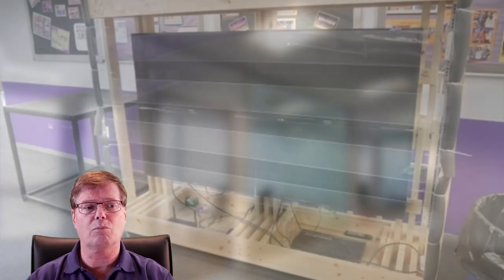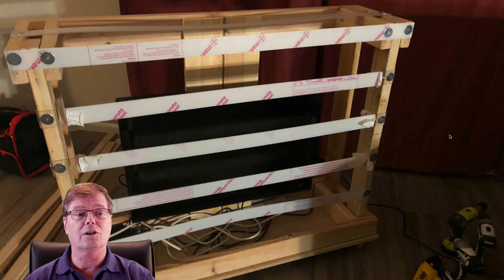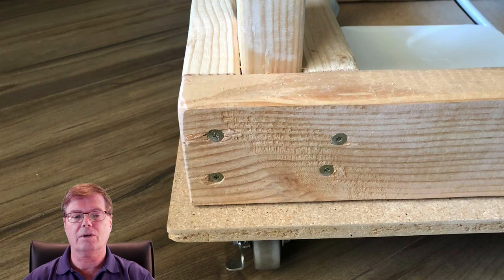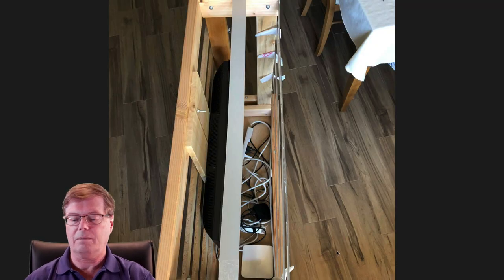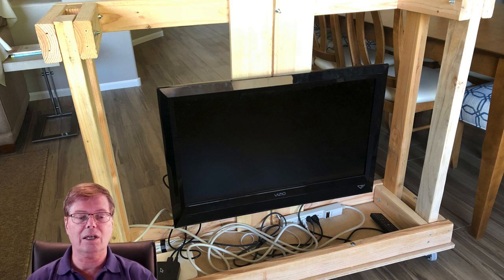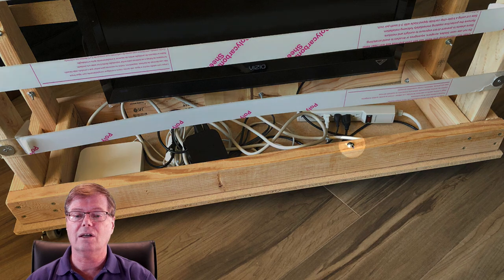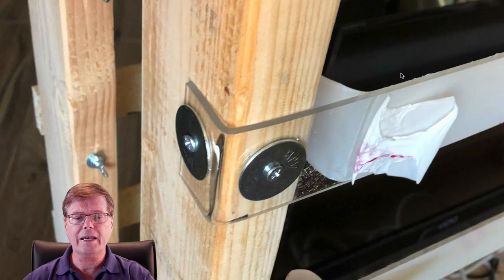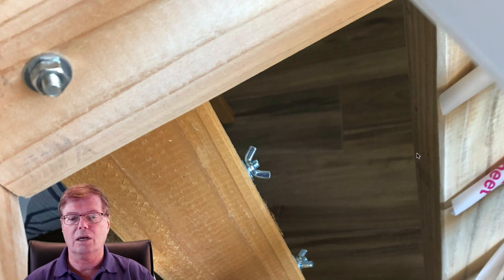Video Monitor for Sports Feedback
A video display housing and system for showing video to players in real time in the gym. This design will generally house up to a 48" monitor (measure twice, buy once). I did retrofit a 50" in but anything larger will require you to scale the design up.

Changes suggested:
1. Tilt the monitor upward for better viewing. You will have to design a mounting setup to allow you to do that.
2. Use a stronger base than the fiberboard and do not use the fiberboard strips on the back. Leaning on the fiberboard strips in the back will break them.

It's more than volleyball but there is a lot of volleyball content.